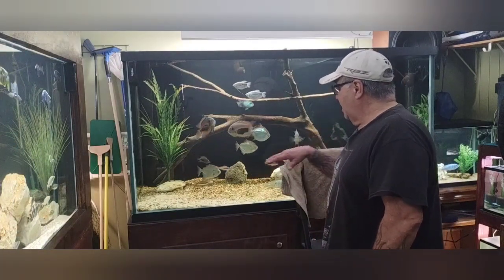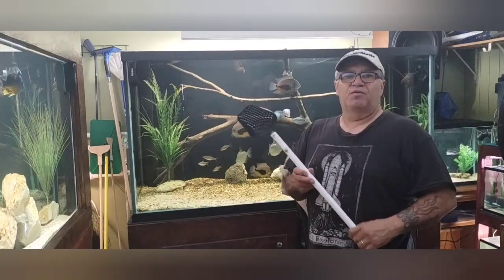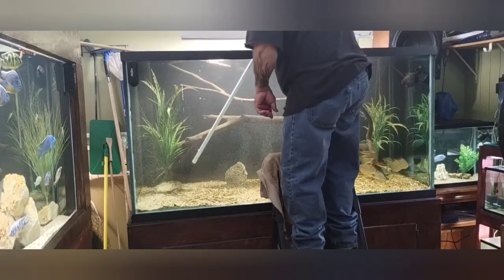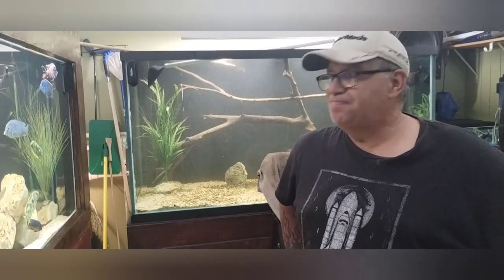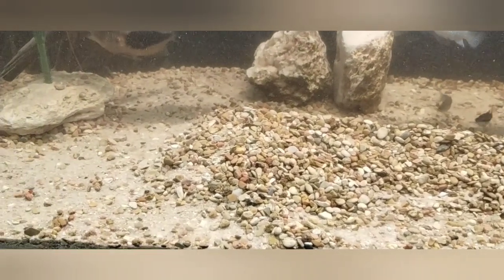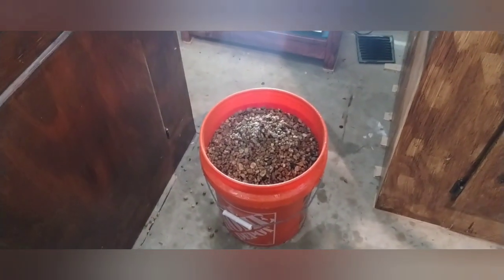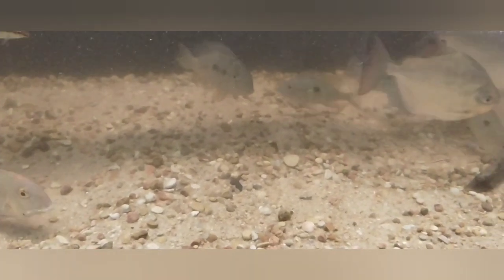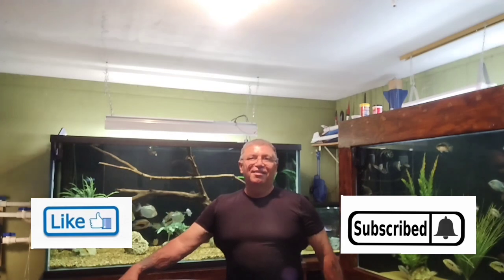substrate facelift removing the pea gravel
removing most of the pea gravel and going for more Sandy substrate. removed about 90lbs of the pea gravel.